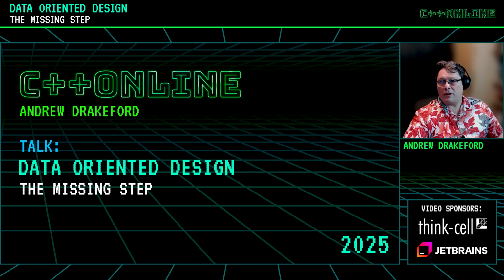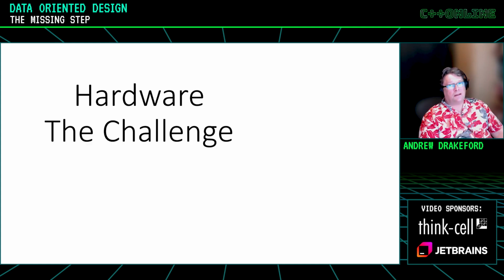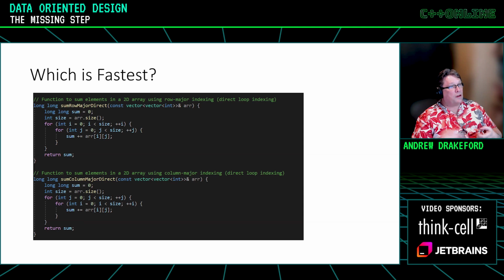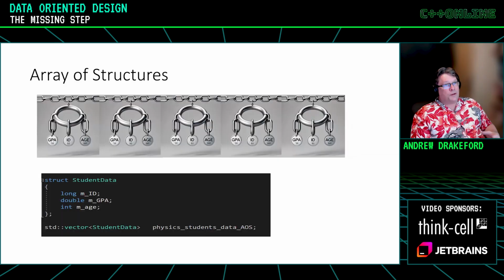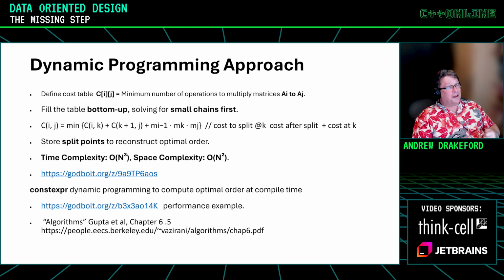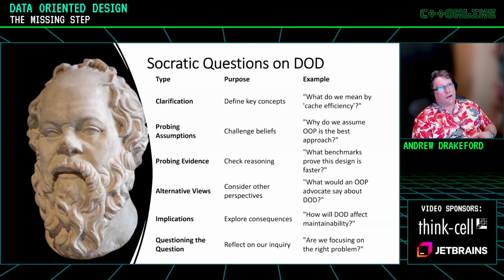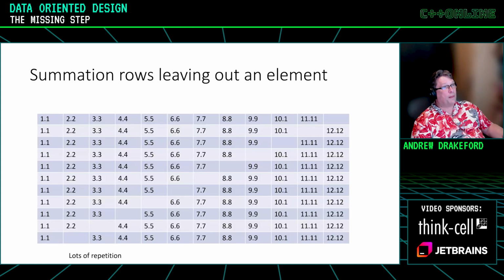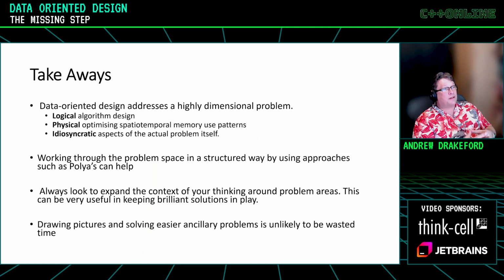Data Oriented Design: Machine Learning One Million Times Faster - Andrew Drakeford - C++Online 2025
Data-oriented design (DOD) has gained traction for its practical approach to solving real-world problems. Refactoring data into an Entity-Component format sets the stage for cleaner, more efficient implementations—where lambdas process ranges and SIMD operations exploit the power of contiguous data layouts. DOD is widely recognized for addressing hardware-related performance challenges, but where do these challenges originate?

The engineers behind our hardware platforms didn’t design performance bottlenecks; they created performance opportunities. By engineering how our code interacts with hardware, we can unlock these opportunities and achieve substantial speed-ups. The key lies in understanding and exploiting the state of the system. From the instruction cache and registers to the L1 cache and memory access patterns, the processor's statefulness plays a crucial role in performance. Writing "hardware-friendly" code is fundamentally about aligning with this state.

But hardware is only part of the equation. What about the statefulness of our software? By carefully engineering the sequence of operations and algorithms to align with both hardware and software states, we can achieve unparalleled optimization.

This presentation explores these principles through real-world examples in machine learning and mathematical finance, demonstrating how addressing both sides of the problem can yield performance improvements by orders of magnitude.
Attendees will leave with insights into the exploration process and actionable techniques for achieving similar gains in their own work.

Andrew Drakeford

Physics PhD who started out at BT Labs working with AI and acting as a design consultant for large scale systems in network management and billing. He has spent the last few decades designing and writing high performance quantitative libraries and applications in C++. He is interested in quant finance, machine learning, vectorisation, SIMD and HPC. He is a member of the UK C++ panel.